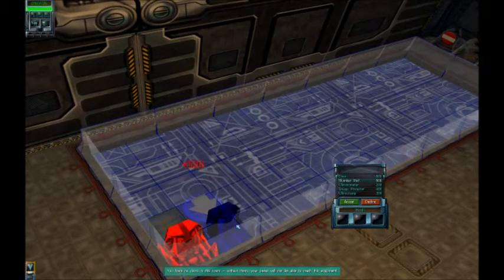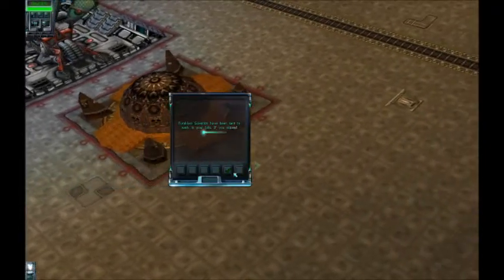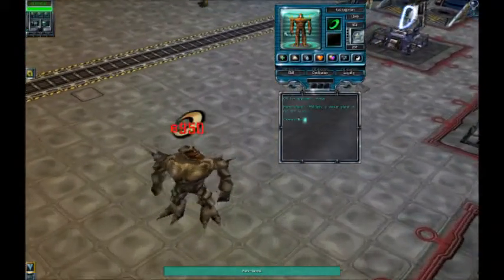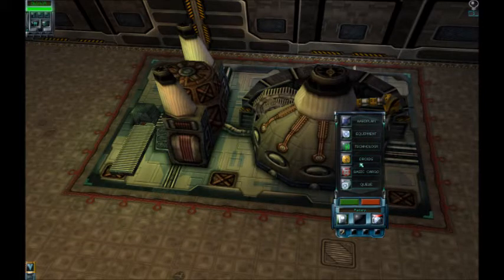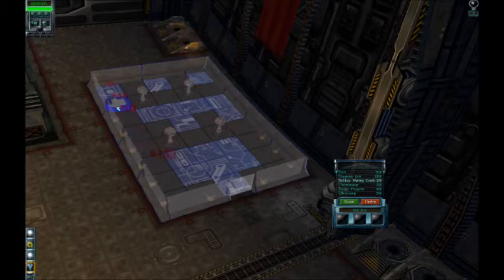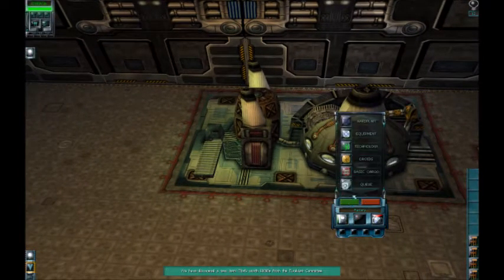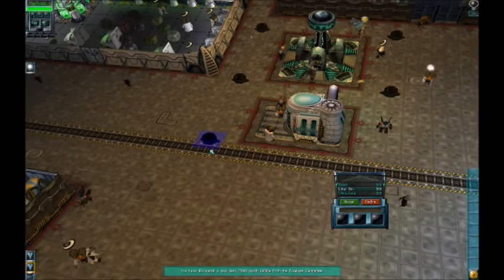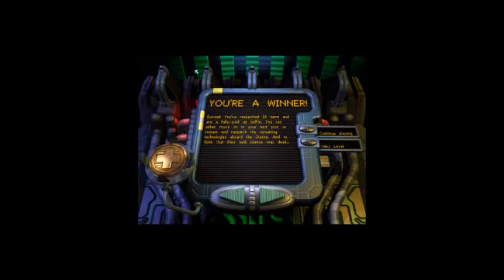Lets RePlay Startopia Part 4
Welcome to my Startopia Lets RePlay Series, Startopia is by Mucky Foot Productions and Eidos Interactive, a game about space station management, gotta manage them space donuts and lose sanity in process, enjoy.